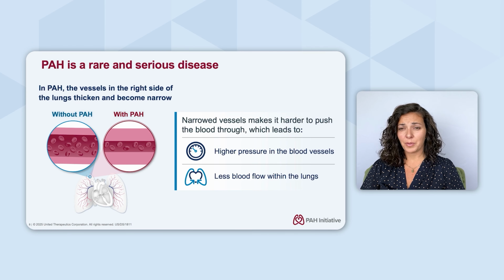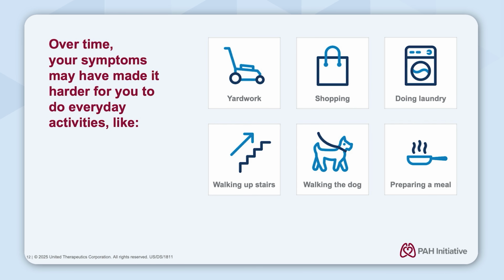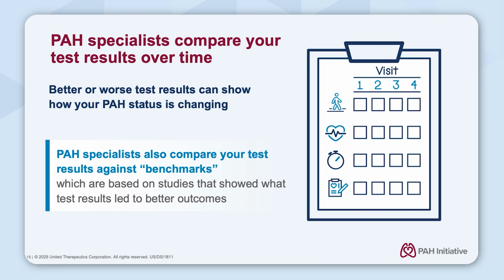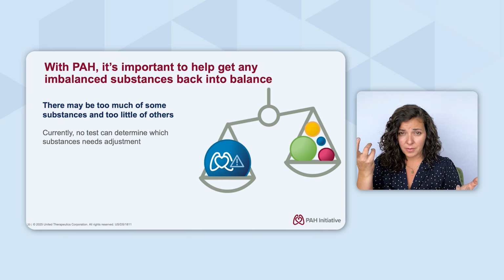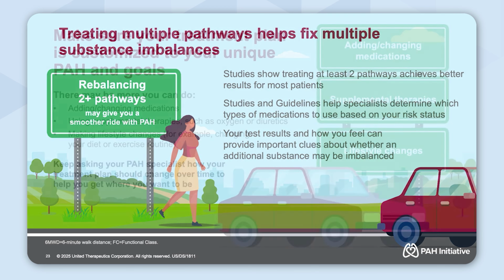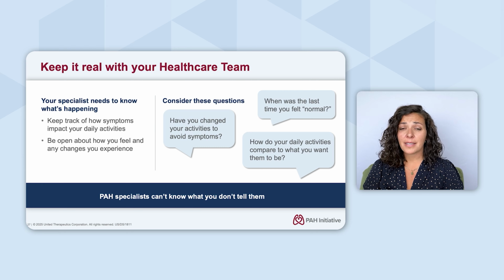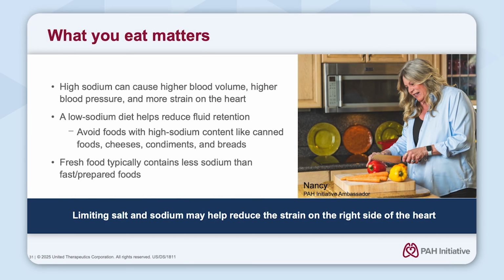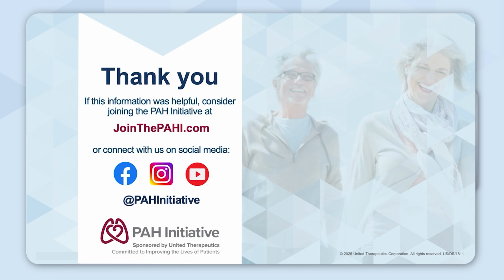Understanding Your Pulmonary Arterial Hypertension (PAH)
Whether you’re newly diagnosed or have had PAH for a while, this video will help you expand your pulmonary arterial hypertension (PAH) knowledge and learn how PAH narrows blood vessels in the lungs, increases resistance, and can lead to PAH symptoms and right heart strain. The video also reviews how PAH is diagnosed and monitored, how a treatment plan may target multiple disease pathways, and gives you a better understanding of this complex disease.

In this recording of a PAH Today patient support group presentation, Lia Barros from the University of Washington Pulmonary Vascular Disease Clinic will cover fundamental concepts every patient and caregiver should know and actions you can take in consultation with your specialist.

Please visit PAHInitiative.com for more education resources about the right side of the heart and other topics about PAH.

Presenter:
Lia Barros, DNP AGACNP -BP
Nurse Practitioner, University of Washington Pulmonary Vascular Disease Clinic

Contents of this video:
00:00 – Introduction
01:17 – How the heart and lungs work together
02:35 – What is PAH?
04:44 – PAH symptoms
07:35 – PAH tests and how specialists monitor the disease
11:12 – PAH risk status
12:14 – Getting to low risk and feeling better
13:17 – The imbalances behind PAH treatments
15:00 – PAH treatment “pathways”
16:27 – Treating PAH multiple ways
18:25 – Adjusting your treatment plan
20:22 – Finding a PAH specialist
21:37 – Questions to ask
24:58 – Exercise and PAH
26:37 – Low-sodium diet adjustments
27:57 – Self-care and mental health
29:27 – Summary